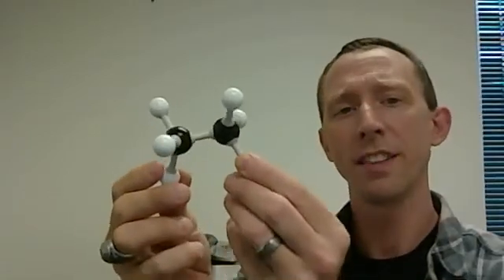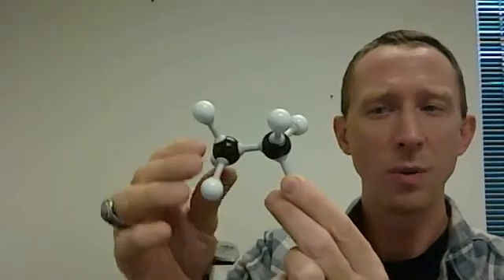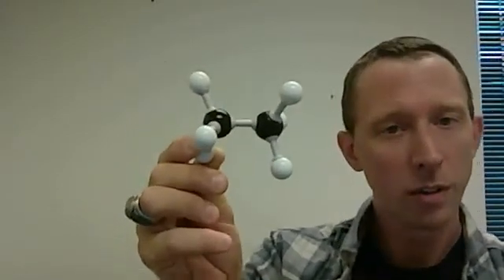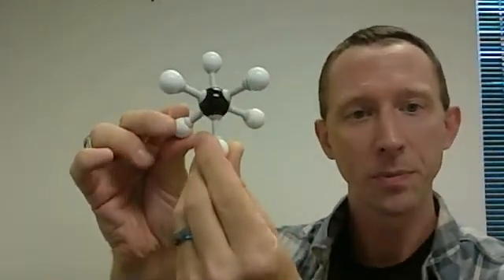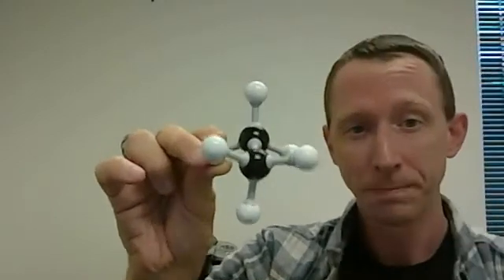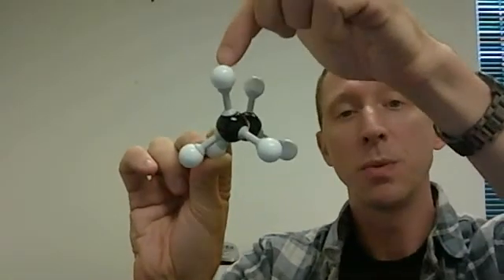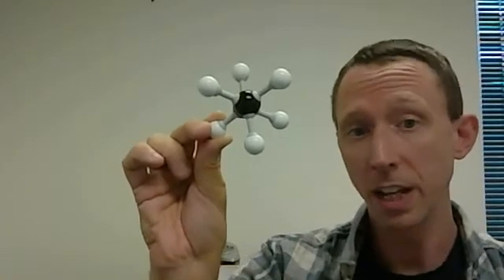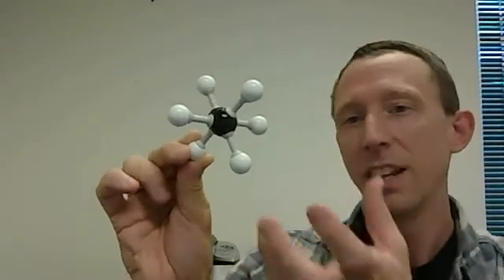A Brief Introduction to Newman Projections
Professor Davis shows ethane in the orientation used to produce its Newman projection in both staggered and eclipsed conformations.